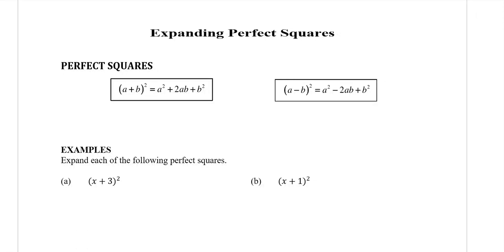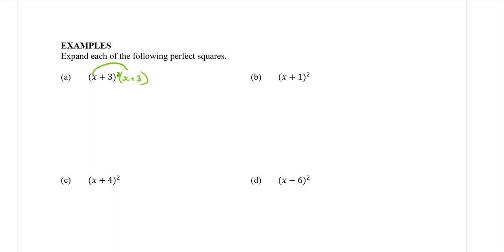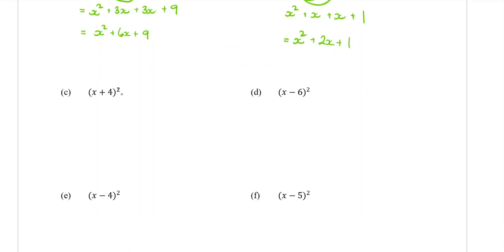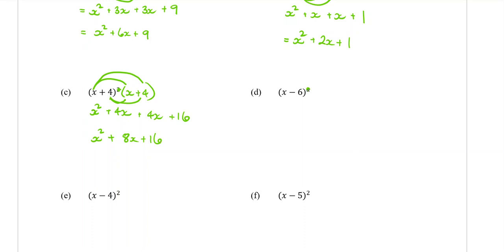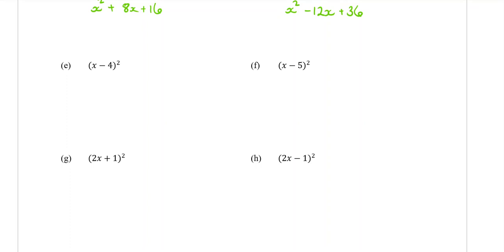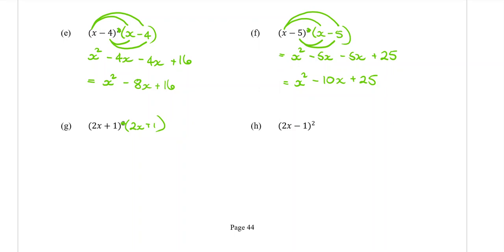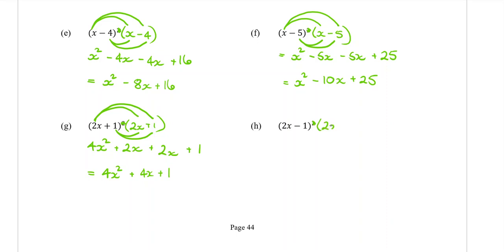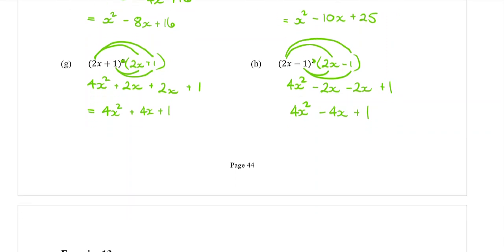Yr 9 Core Algebra and Expressions 13 - Expanding perfect squares